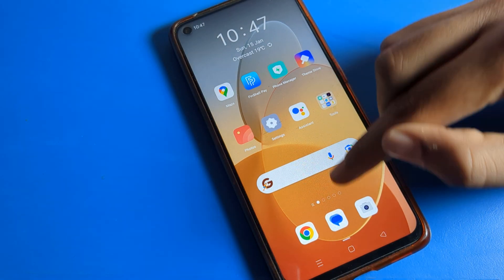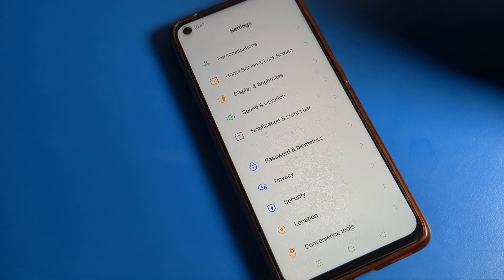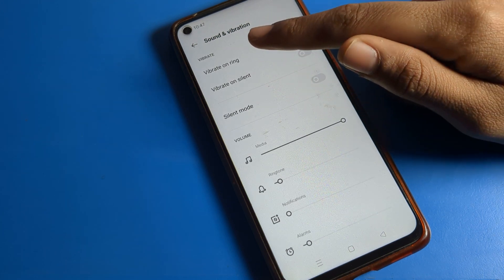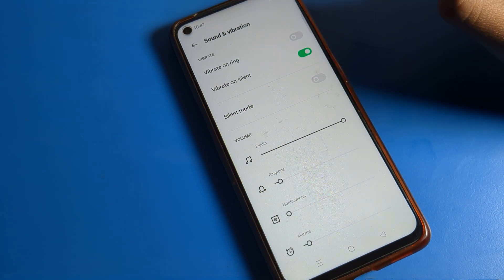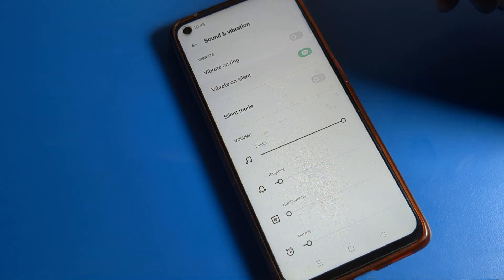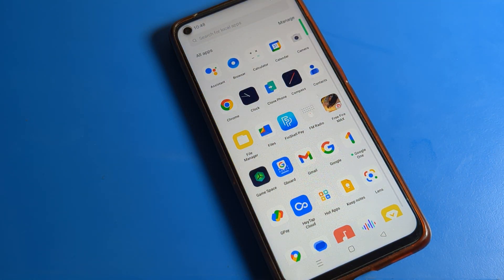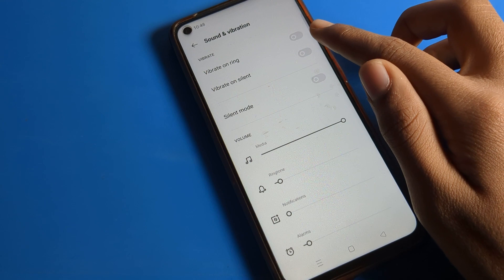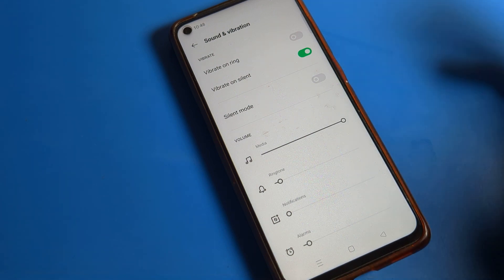Sound And Vibration oppo A55, how to on vibrate on silent oppo phone